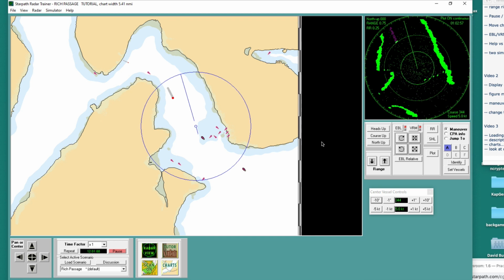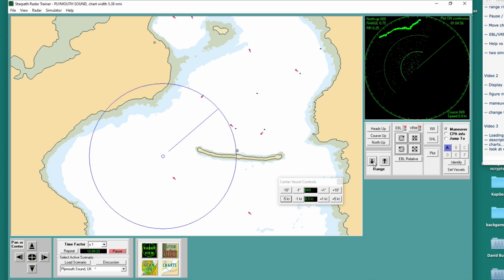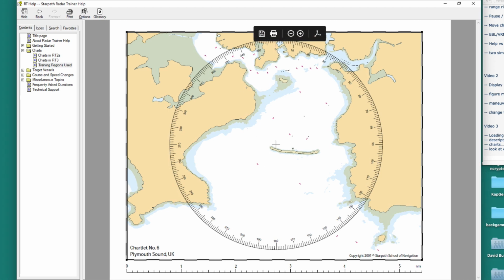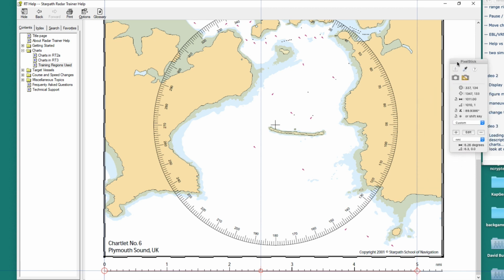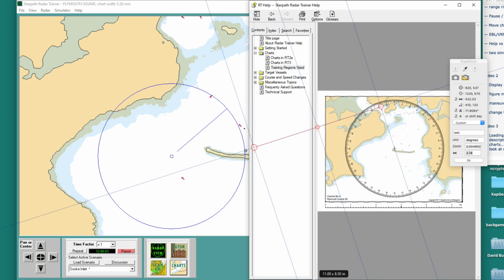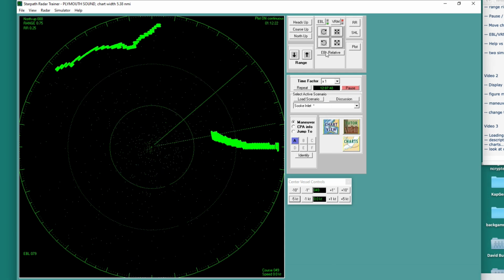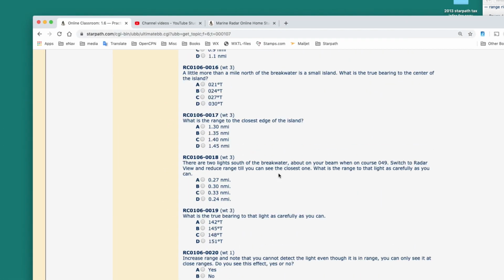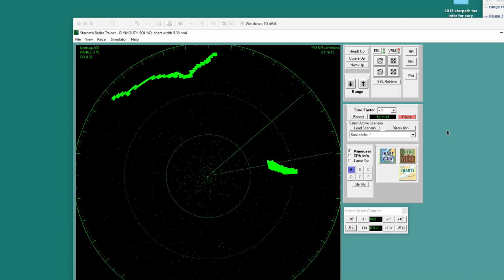Radar Trainer 3 — Use of charts, Quiz 1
We load a chart and compare to the printable chartlet of the region looking toward solving similar questions In Quiz 1 of the Starpath Online Radar Course